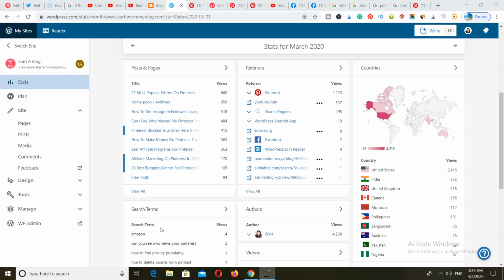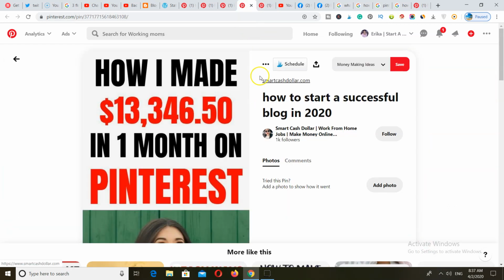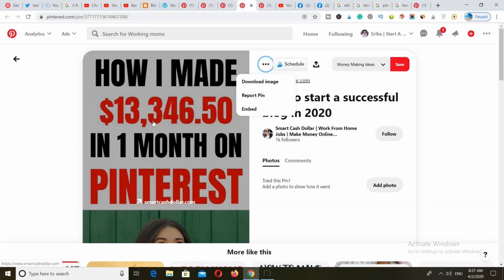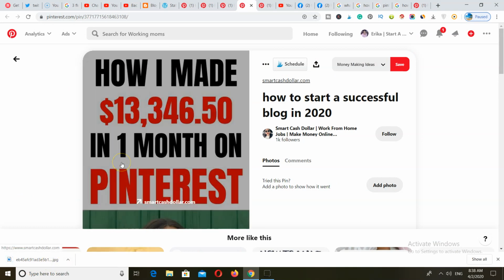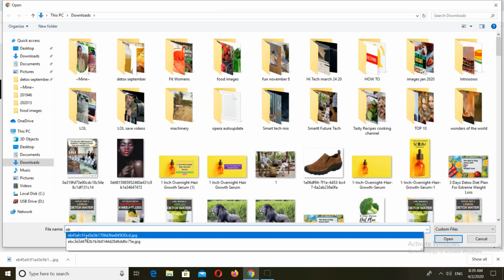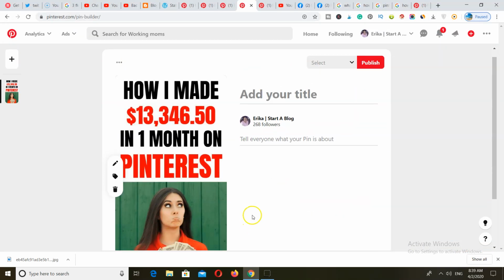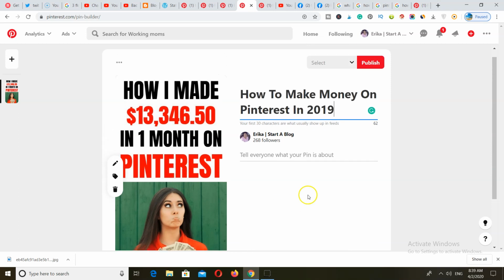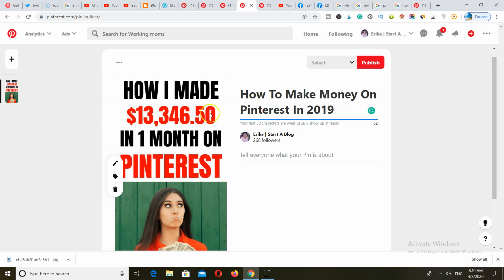How To Find Stolen Pins On Pinterest And How To Get Them Back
Learn How To Find Stolen Pins On Pinterest And How To Get Them Back as fast as possible! If you have been getting your pins stolen on Pinterest and losing traffic because of it, this video will help you find your stolen pins and show you how to get them back the right way.

Stolen pins on Pinterest is a real problem that all content creators and bloggers face but don't worry, after watching this video, you will be able to get rid of this problem forever.